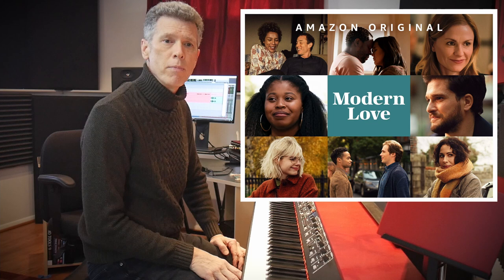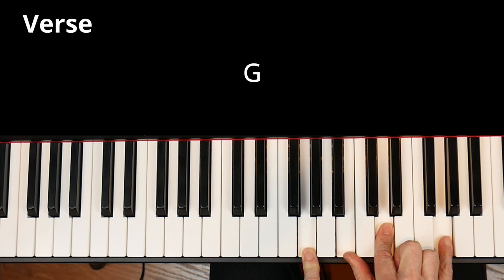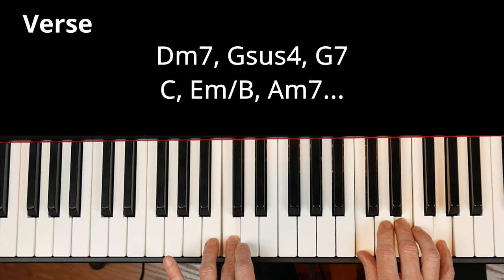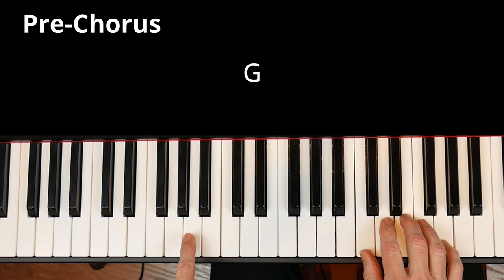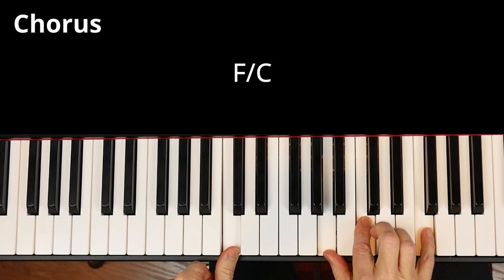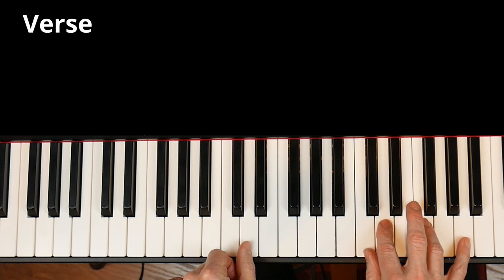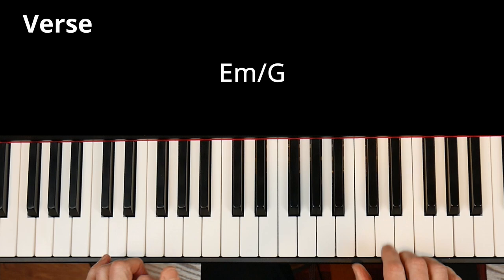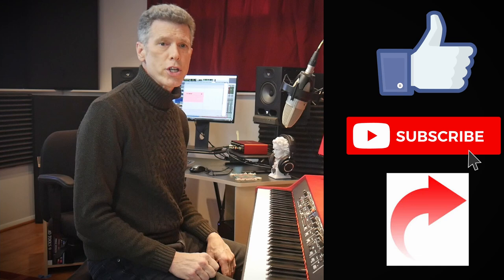Setting Sail (Modern Love Theme) Tutorial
Here's how to play Setting Sail, the charming theme song for Amazon Prime's Modern Love TV series.

0:00  Intro
1:05  Verse
4:38  Pre-Chorus
6:10  Chorus
7:55  Riffs and fills